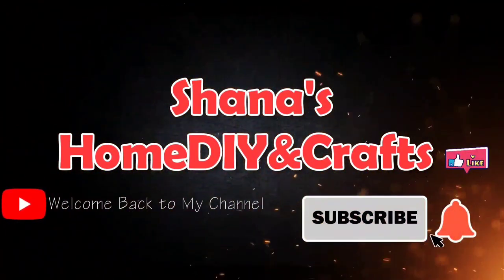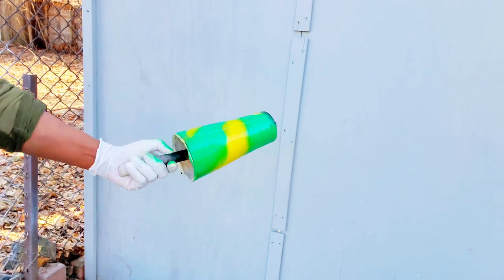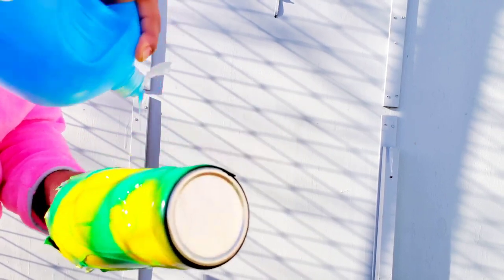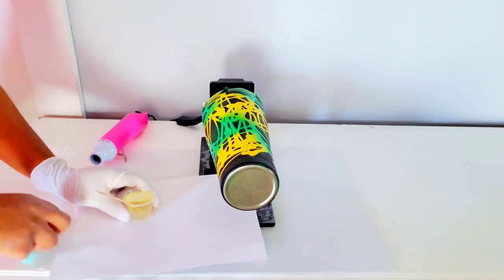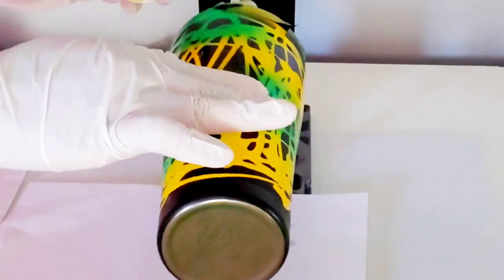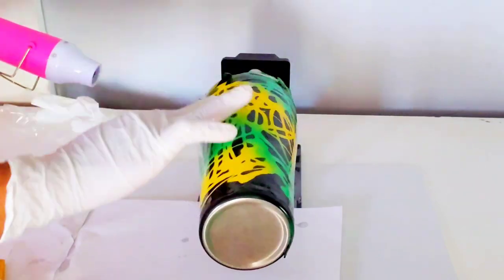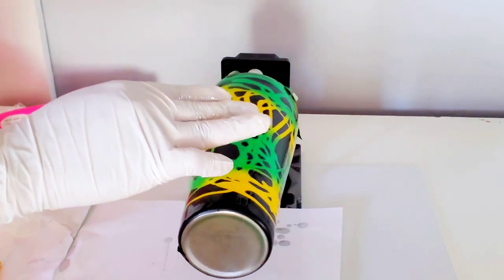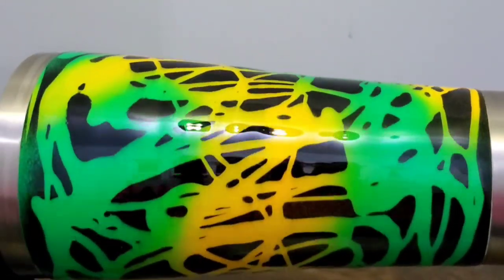DAWN DISH SOAP TUMBLER TUTORIAL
32oz  Stainless Tumbler
 Rust-oleum spray paint  color yellow green and      black
Dawn dish soap
Cup Turner
Expoy Resin
Heat gun.
medicine cup
popsicle sick
N95 mask
gloves
goggles